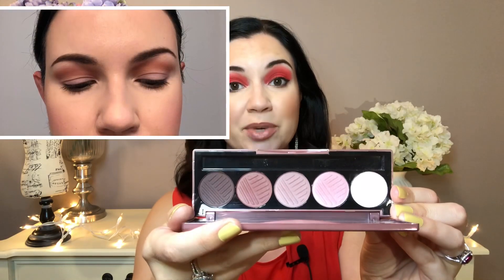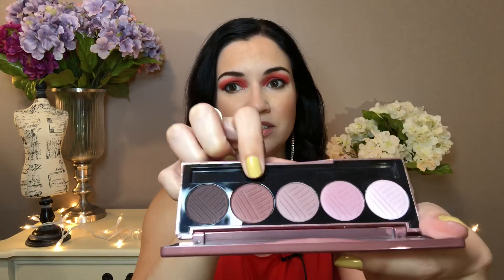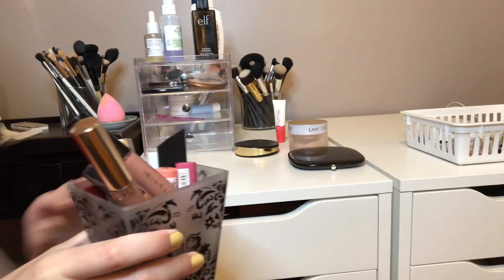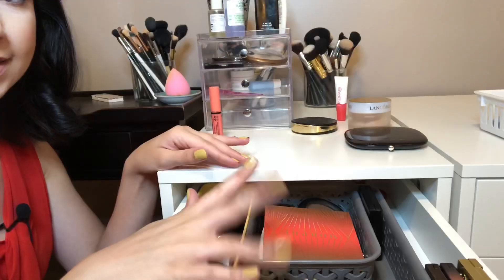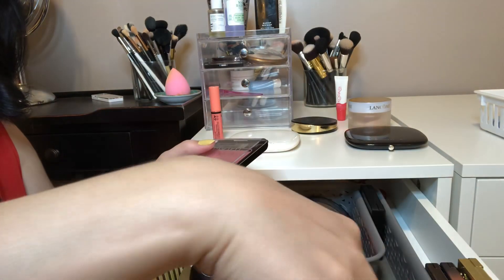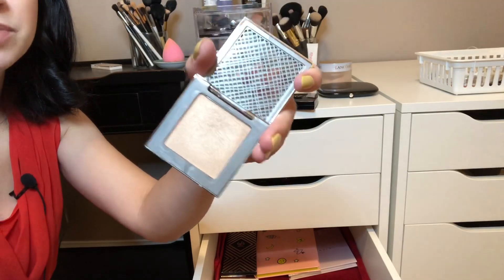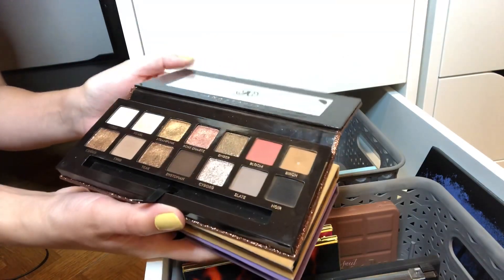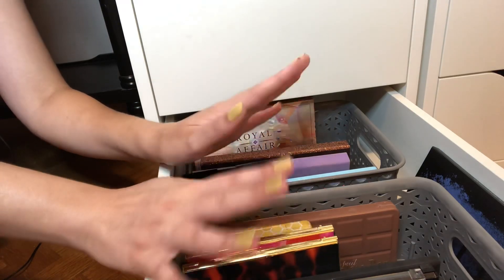SHOP MY STASH// MAKEUP BASKET